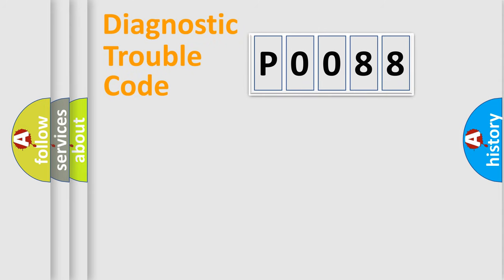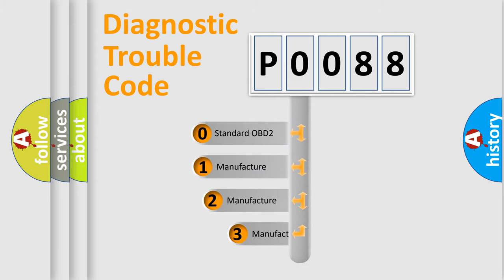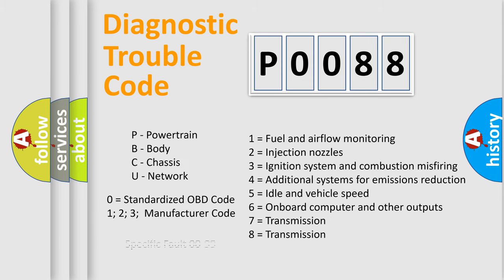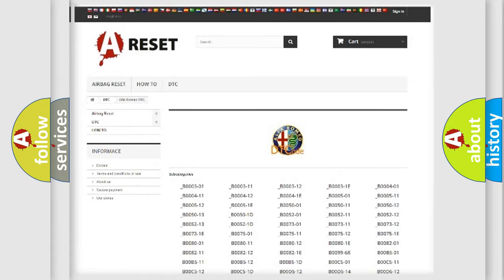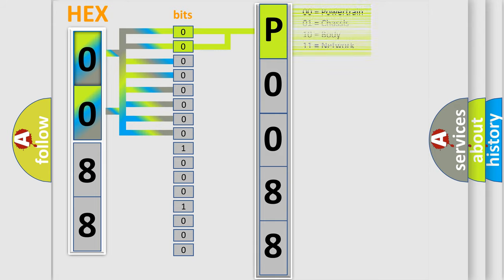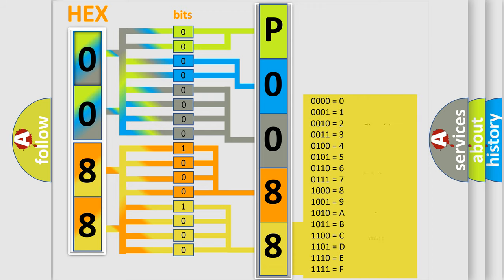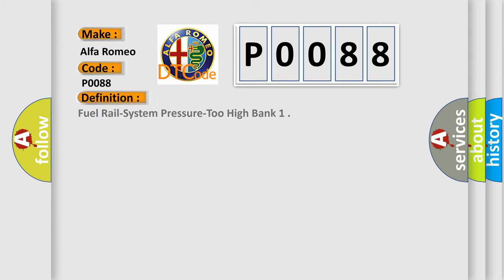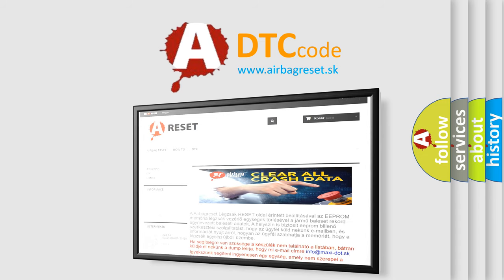DTC Alfa-Romeo P0088 Short Explanation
Contents:
0:21 Basic DTC analysis according to OBD2 protocol standard.
1:48 Insight into programming
2:58 A diagnostically understandable description of the Diagnostic Trouble Code
3:05 Basic error definition

Make:
Alfa Romeo
Code:
P0088
Definition:
Fuel Rail-System Pressure-Too High Bank 1
Description:
The Powertrain Control Module (PCM) detects a high fuel pressure on the high pressure fuel rail.